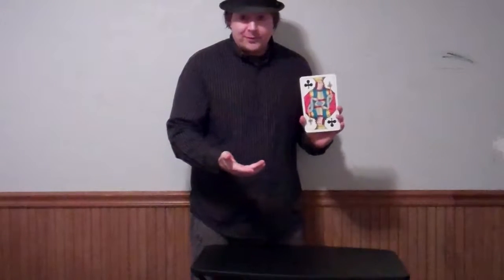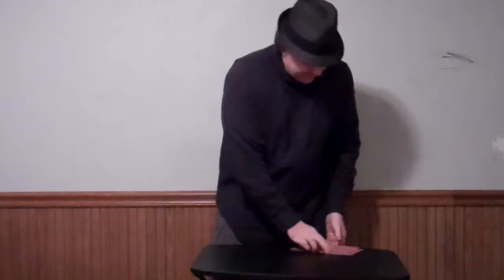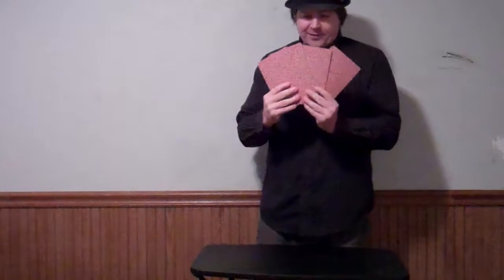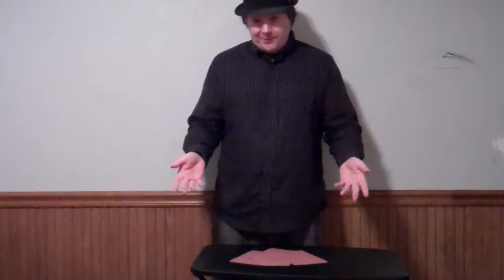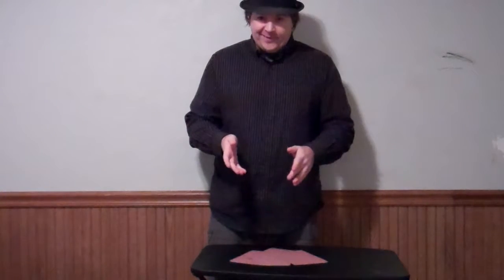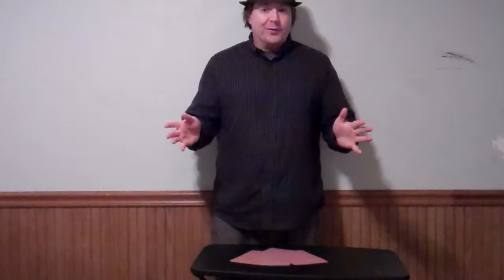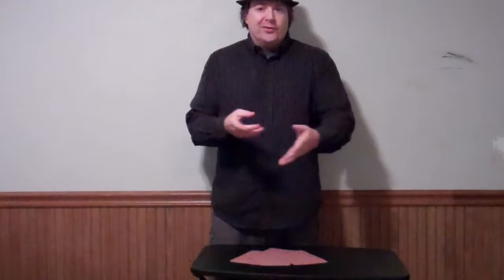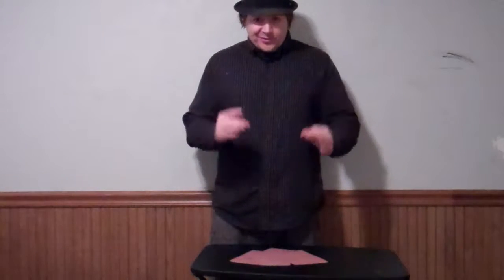Review Of Jumbo Card Problem - Wladimir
Wladimir CardMagic CardTrick MagicReview reviewing a fantastic effect called Jumbo Card Problem by Wladimir